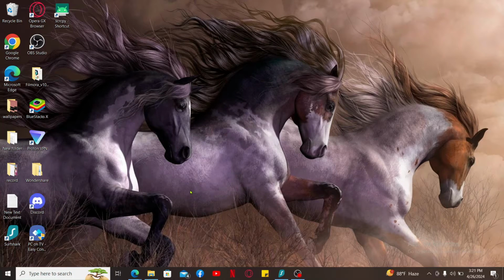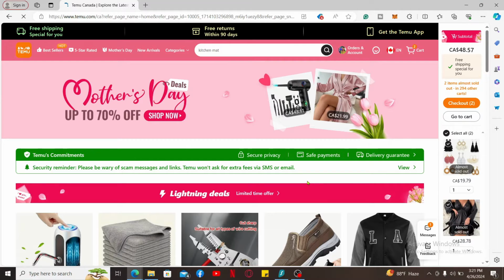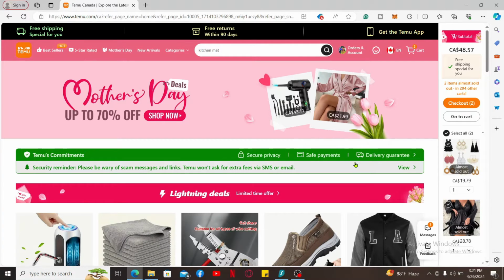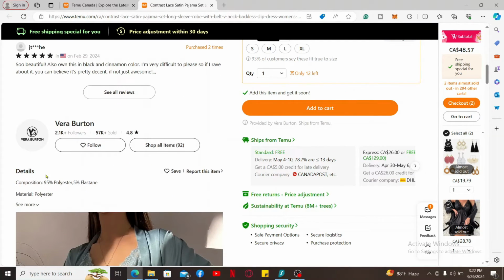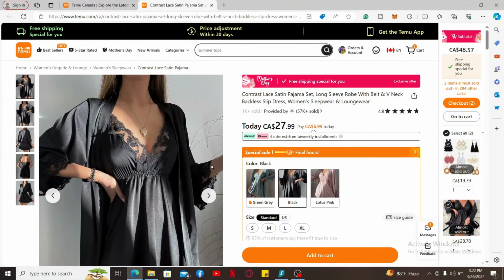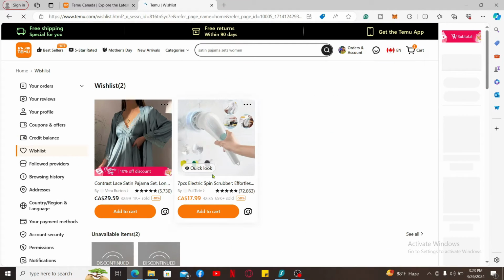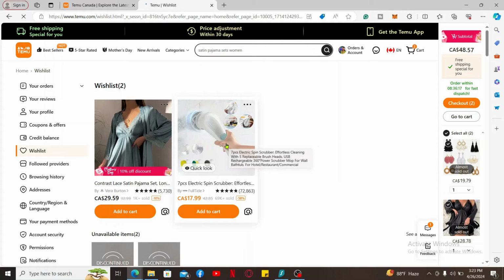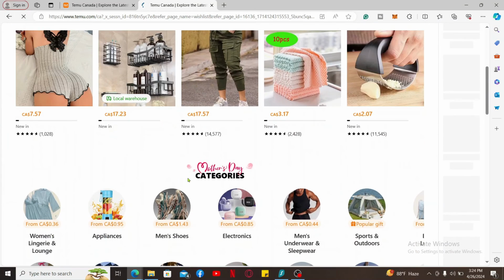How to Make Wishlist on Temu Shopping App 2024?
Discover how to create your own wishlist on Temu with our easy tutorial!

Whether you're planning your next shopping spree or saving items for later, a wishlist is a handy feature to have. In this video, we'll walk you through the steps to make a wishlist on Temu, whether you're using the app or the website.

Watch now and start curating your personalized collection of must-have items on Temu!